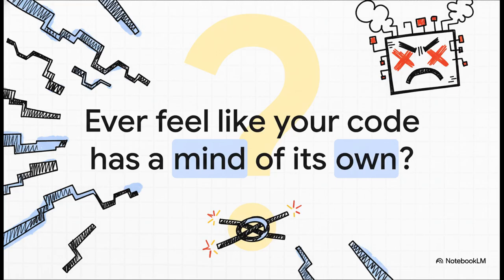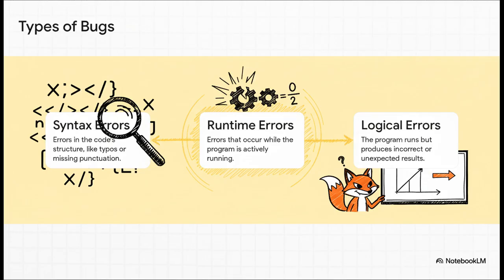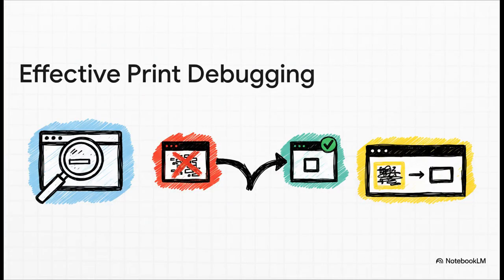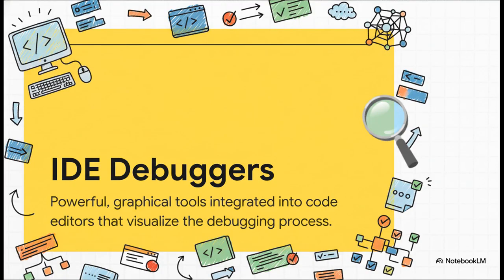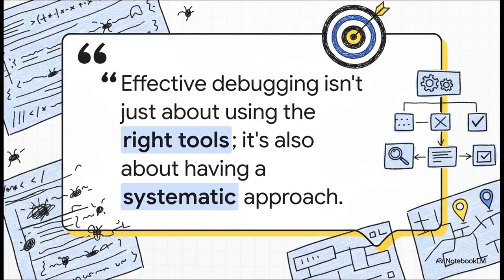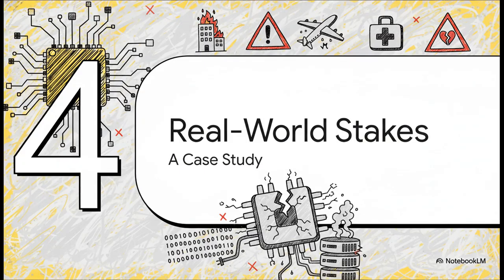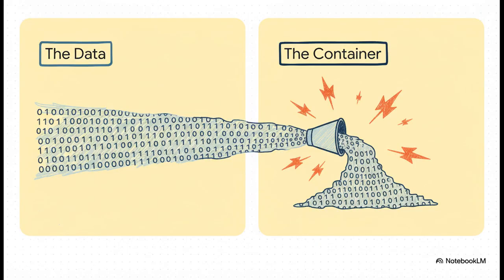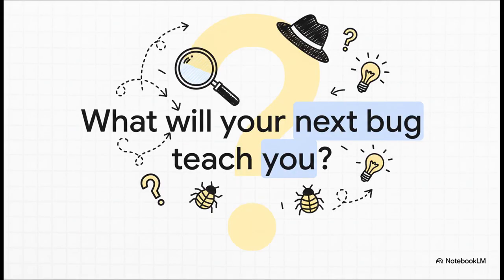Intermediate Python | Lesson 18: The Bug Hunt: A Strategist's Guide to Mastering Code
Bugs are an inevitable part of programming, but they don't have to be a source of frustration. In Lesson 18 of our Intermediate Python course, we transform you from a coder into a code detective, equipping you with the mindset and tools to conquer any bug with confidence.

This lesson is a strategist's guide to debugging. You will learn to identify the three main types of bugs—Syntax, Runtime, and Logical errors—and master a systematic 5-step process for investigation: Understand, Reproduce, Isolate, Test, and Don't Guess. We'll show you how to use the simple `print()` statement as a powerful surveillance tool, introduce you to the line-by-line interrogation capabilities of Python's built-in debugger (`pdb`), and demonstrate the full forensic power of IDE debuggers in VS Code and PyCharm. Through hands-on case files and cautionary tales from software history, you'll learn that debugging is not just a task, but a skill that separates good programmers from great ones.

Stop guessing and start investigating. Watch the full lesson on our YouTube channel and solve our Binary Search Challenge with the AI Tutor